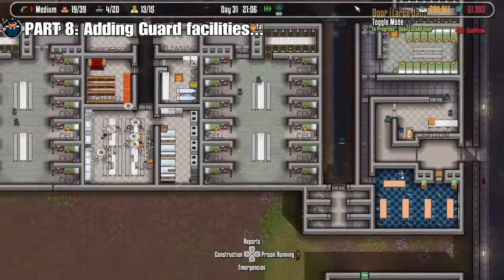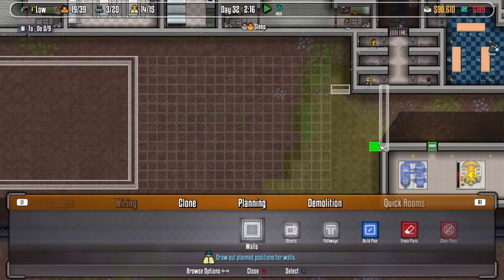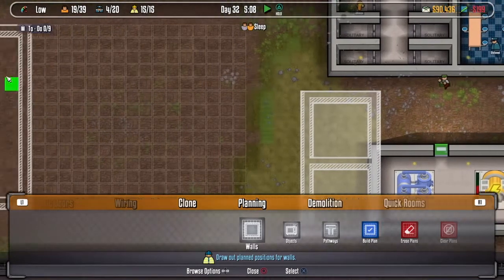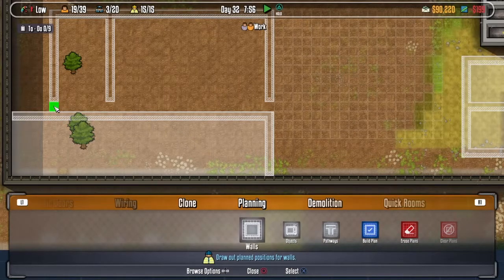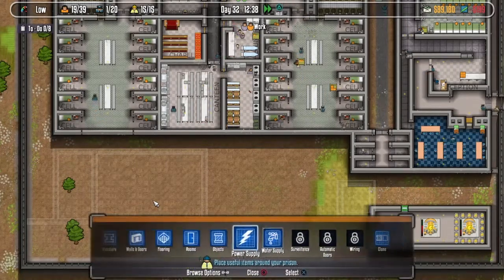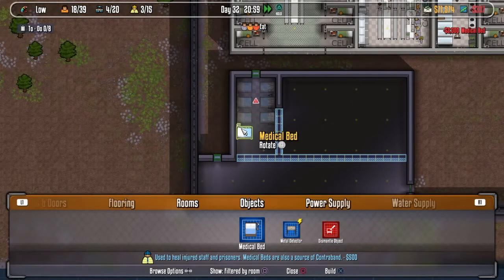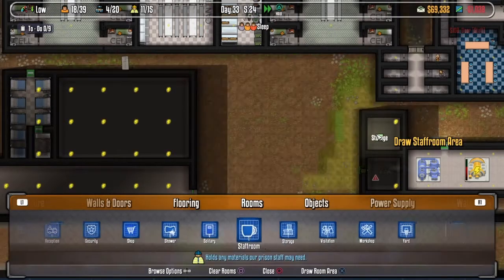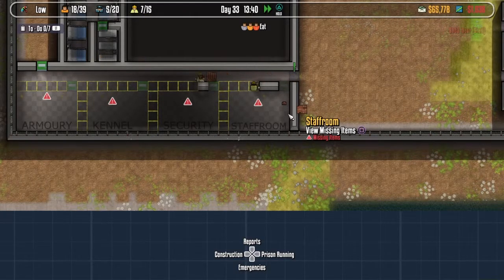Prison Architect Part 8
Now it's time to beef up our internal security...